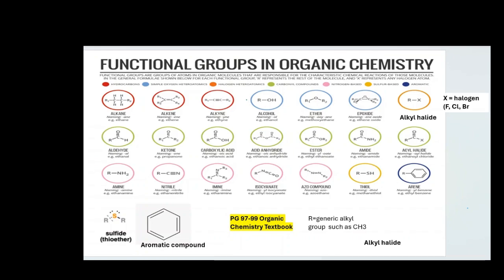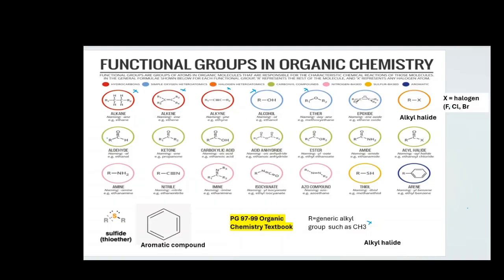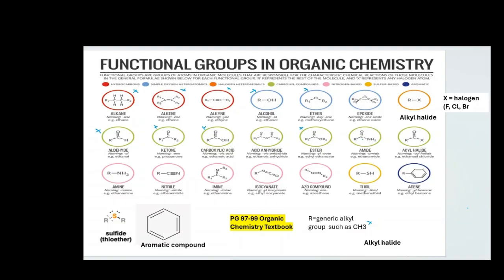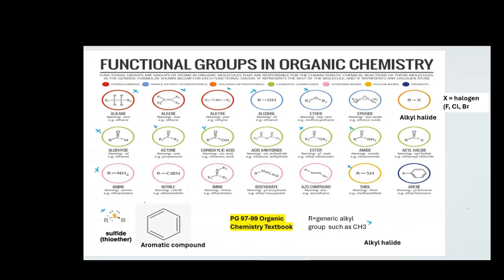ALEKS: Introduction to Functional Groups (Intermission)